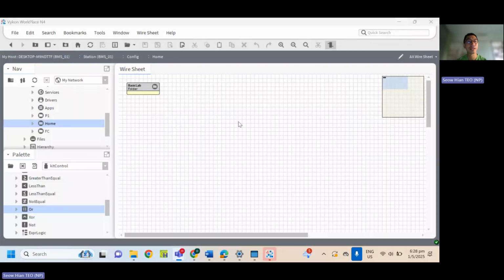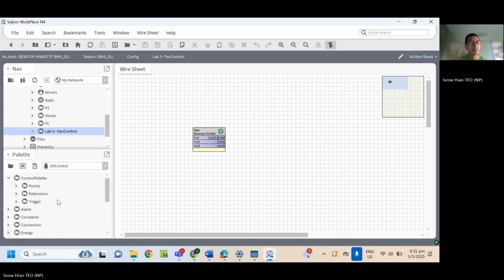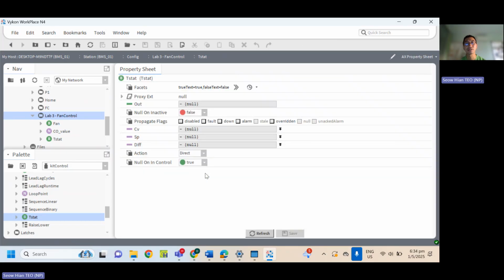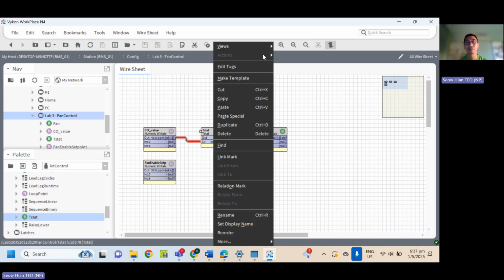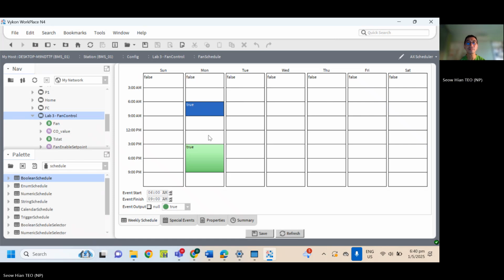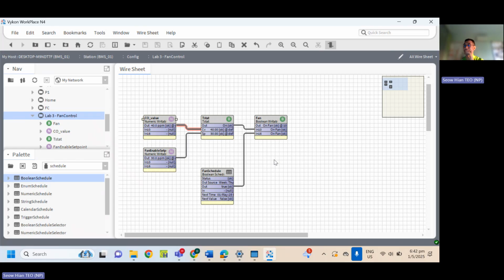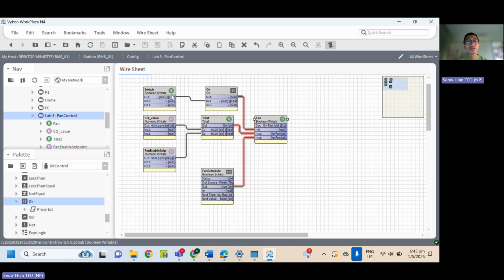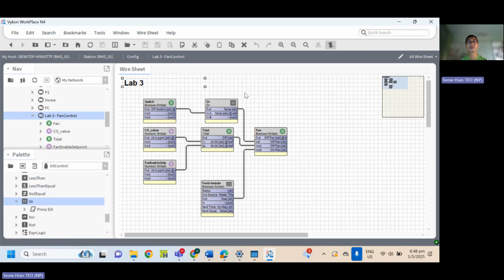Practical 2 - Lab 3 - Control Logic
Part 1, Creating Application Logic
Application Scenario: Basement carbon monoxide concentration monitoring, when the carbon monoxide concentration exceeds the set value, turn on the fan ventilation, otherwise turn off the fan.

Part 2, Schedule application
Application Scenario: Set up a schedule so that the basement fan turns on ventilation at a fixed time each day.

Part 3, high-priority applications
Application Scenario: Create a manual control switch to enable emergency manual control of ventilation.